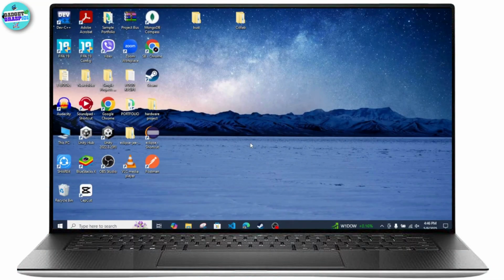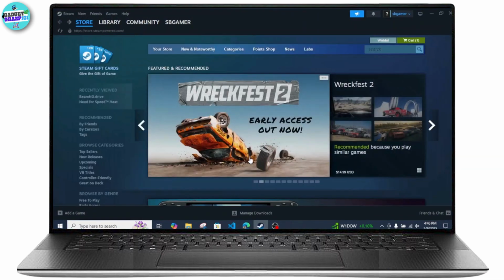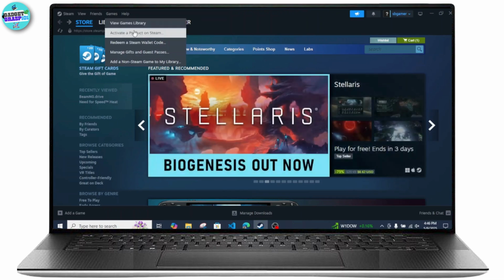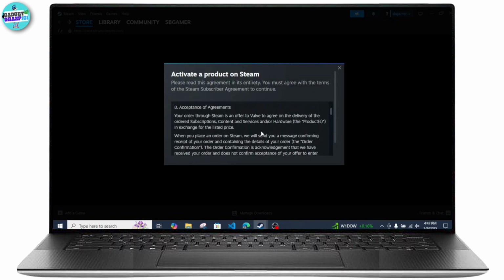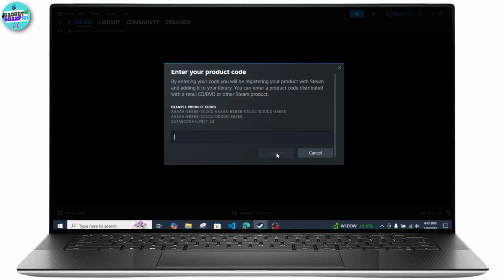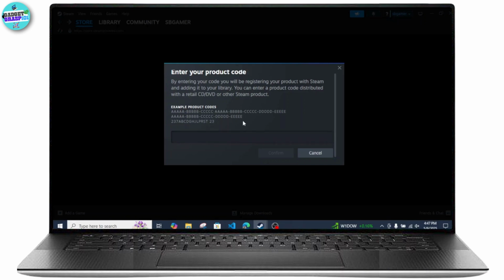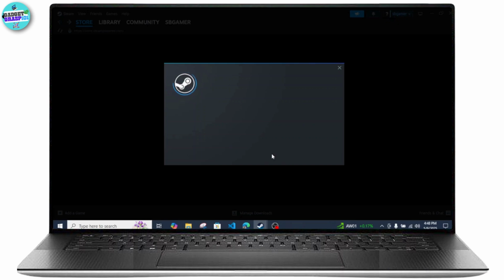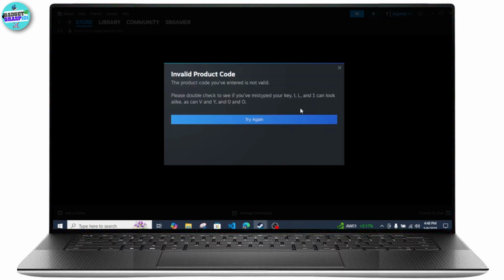How to Redeem a Code on Steam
How to Redeem a Code on Steam (2025)!
Want to activate a game or add funds using a product code on Steam? This video will guide you through the steps on how to redeem a code on Steam quickly and easily. Whether you're asking, "How do I redeem a Steam code?" or need help with the activation process, this tutorial has you covered. Learn the steps to enter your Steam key or wallet code and unlock your content instantly. Watch now to see how you can redeem a code on Steam today!

Timestamps:

00:00 How to Redeem a Code on Steam
00:10 How Do I Redeem a Steam Code?